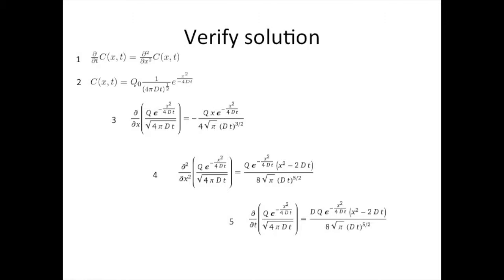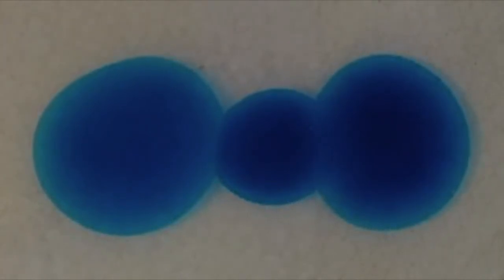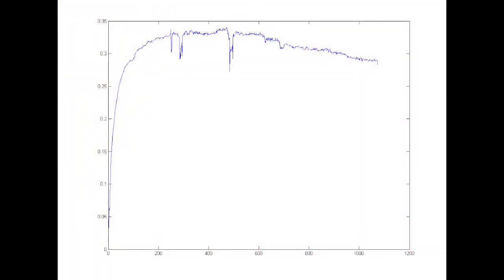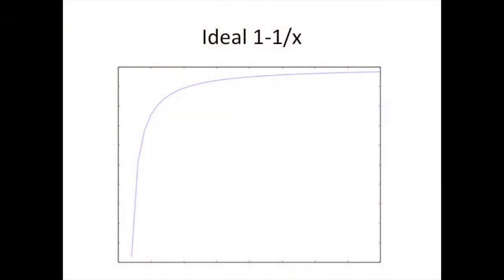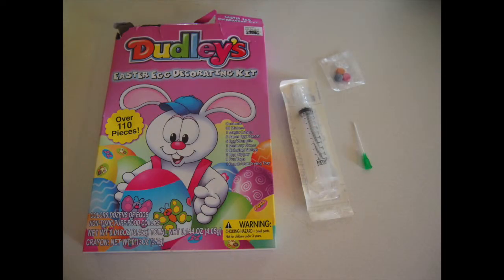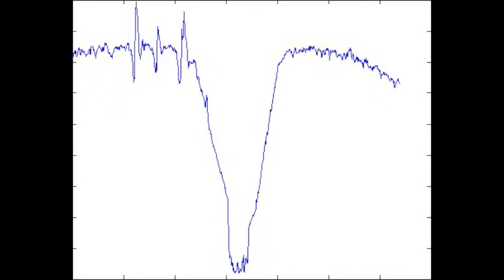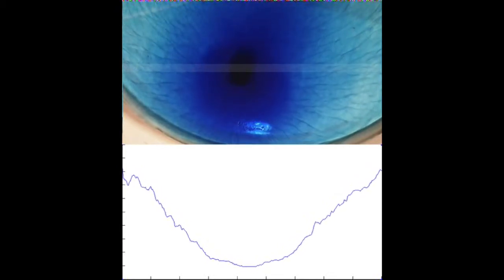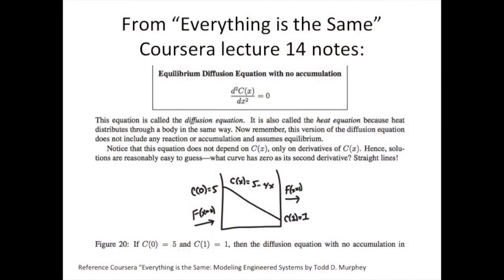Diffusion Demonstration week 6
Demonstration for Everything is the Same:Modeling Engineered Systems. A Coursera course by Todd D. Murphey of Northwestern University.